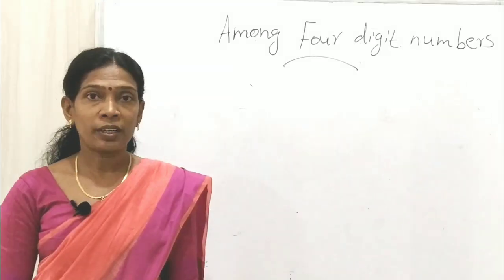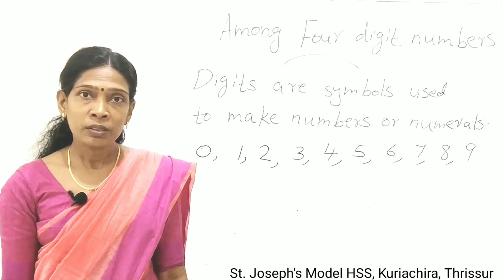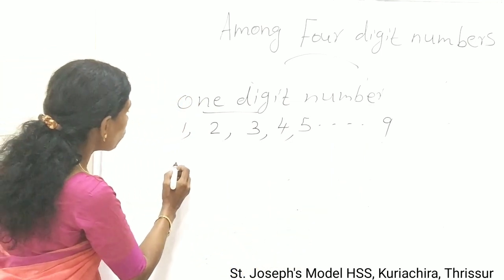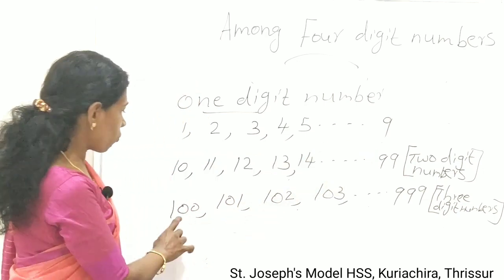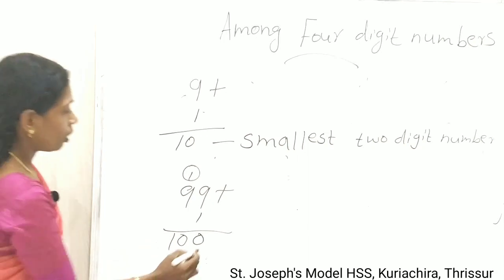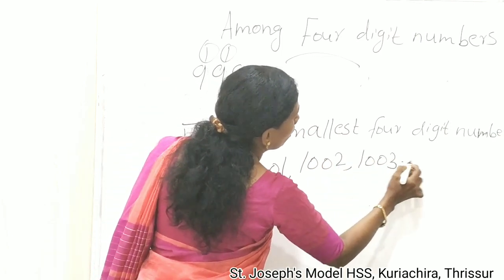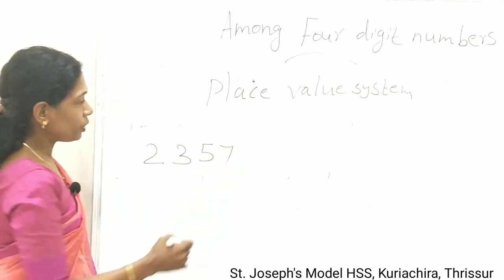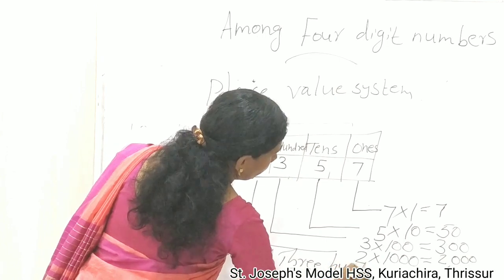Among Four Digit Numbers, Maths STD IV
Among Four Digit Numbers, Maths STD IV,  St.  Joseph's Model HSS, Kuriachira, Thrissur